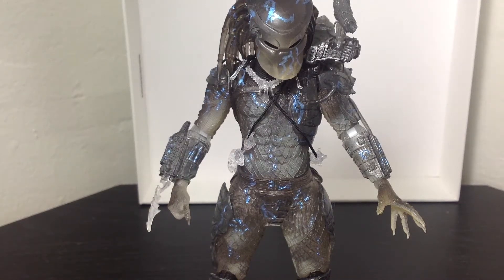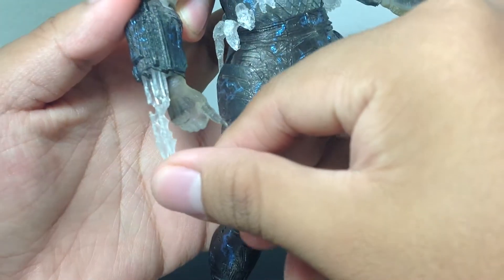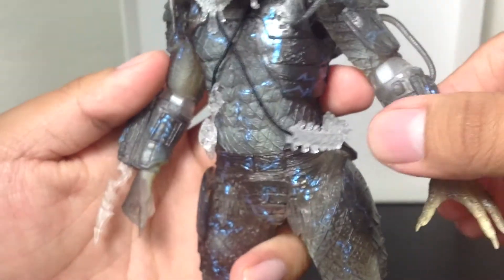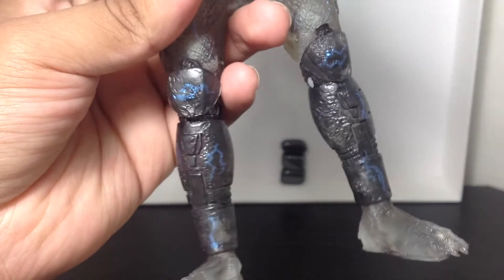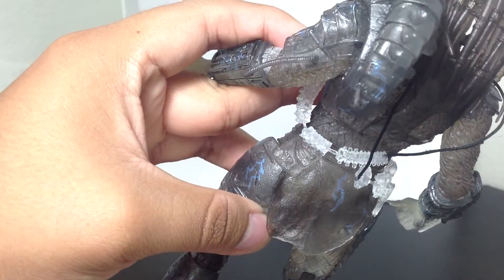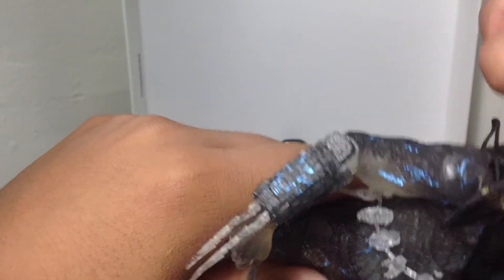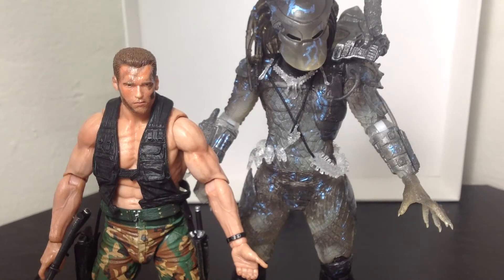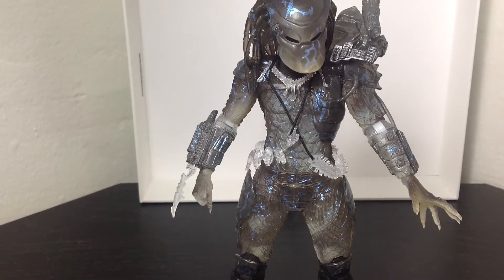NECA Water Emergence Predator (Predator Series 9) Figure Review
Ahhh, so you picked the Water Emergence Predator, good choice! This bad boy may be a repaint or remold of the original Predator figure but it sure as heck is a good repaint. Those transparency details & the shiny, holographic blue paint.